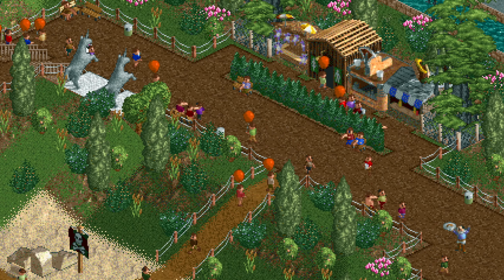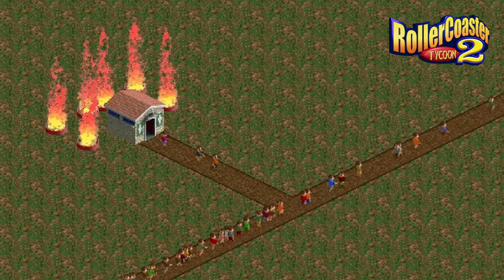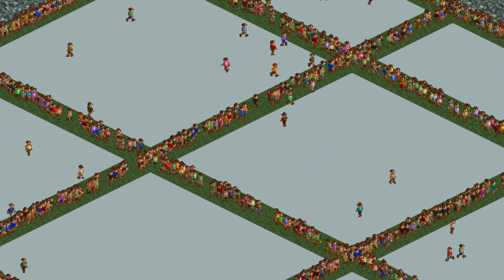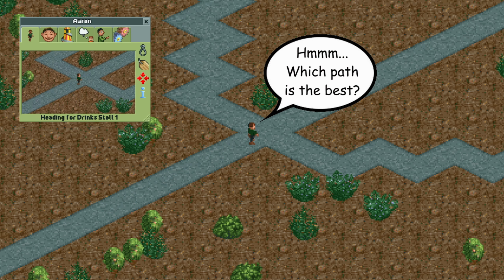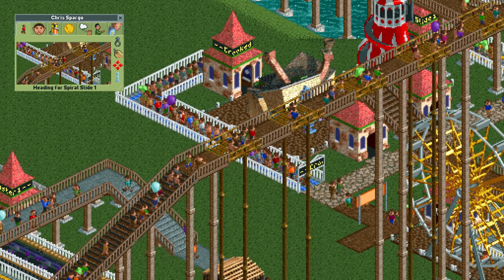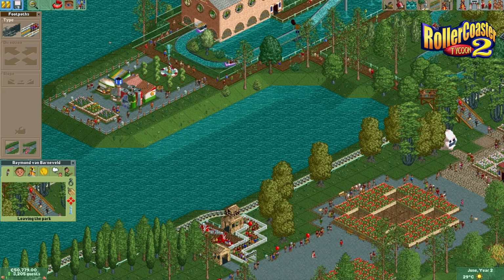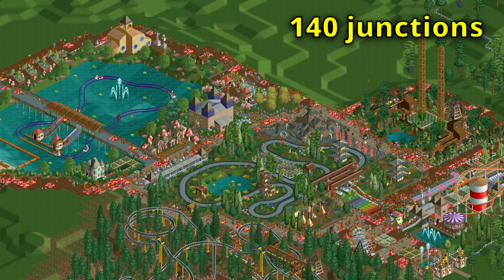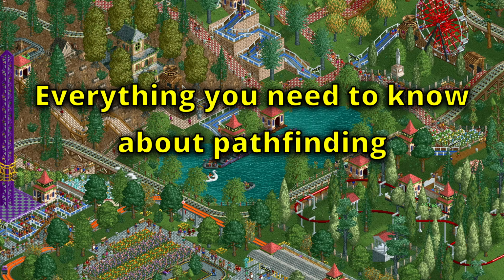How does Pathfinding work in RollerCoaster Tycoon 2 & Classic?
Guests are known for being bad at pathfinding, but how does it actually work? Why do they get lost? In this video we answer all of those questions.